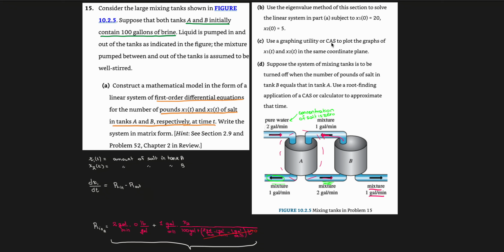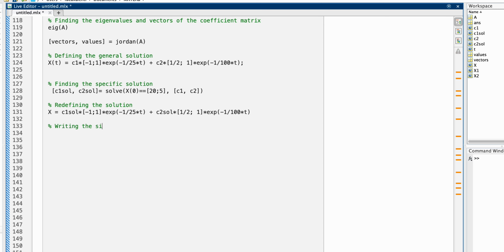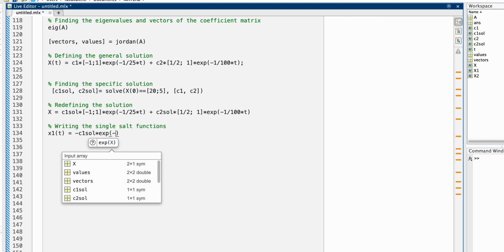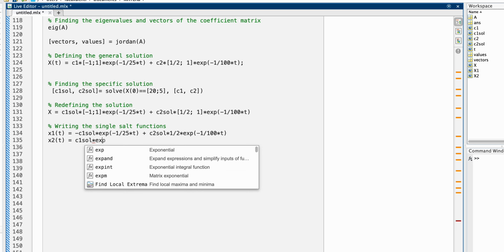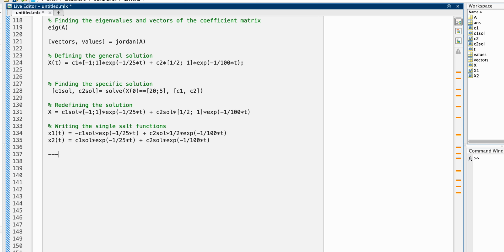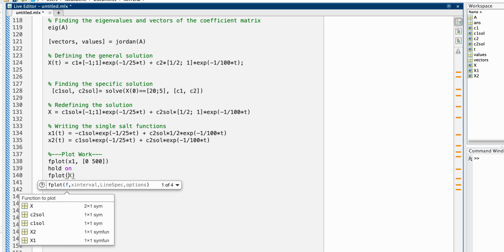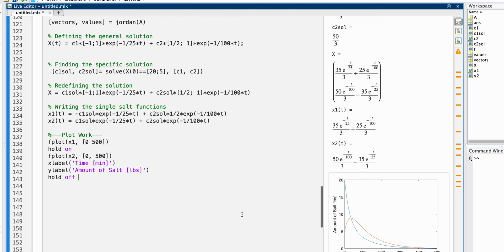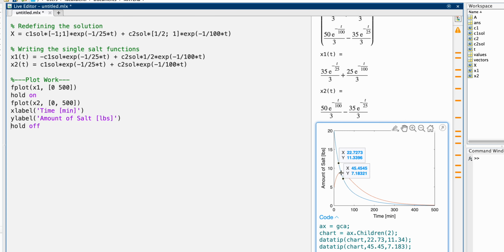Math245: Chapter 10 2 Exercise 15 Part C D | Plotting Matlab